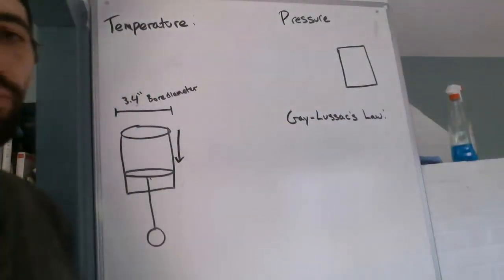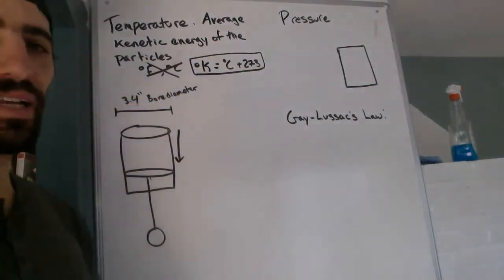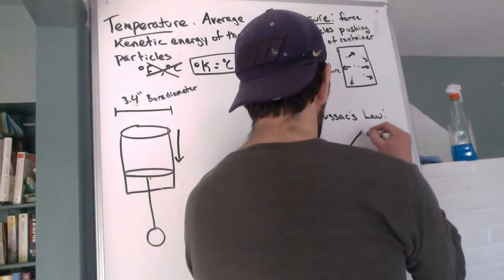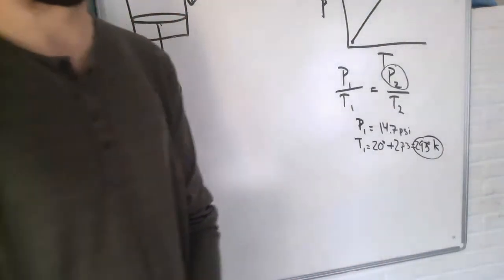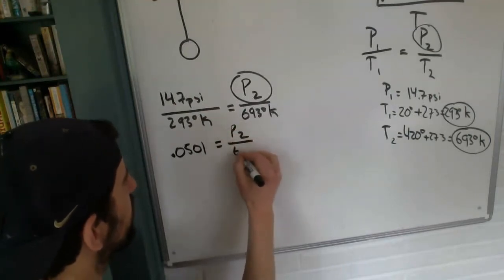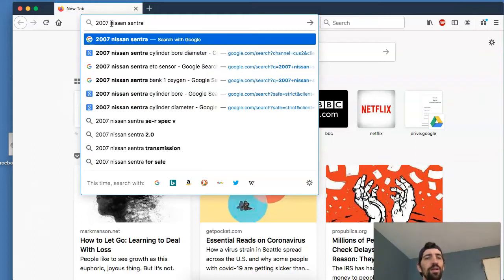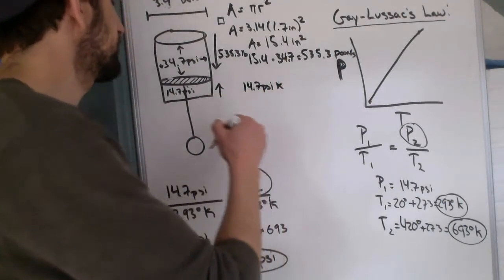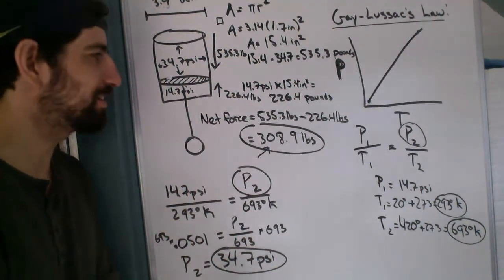Chem_Lesson 6_Lecture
Gay Lussac's Law to calculate power in a cylinder